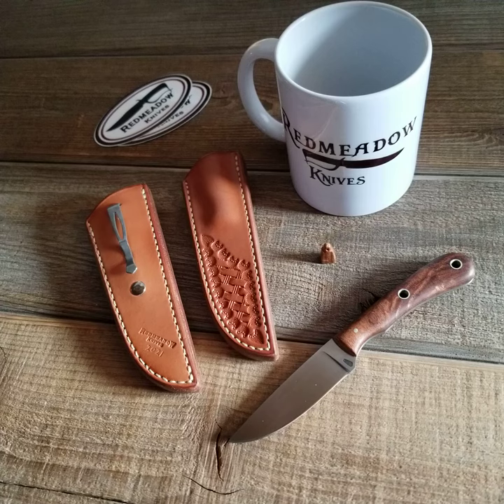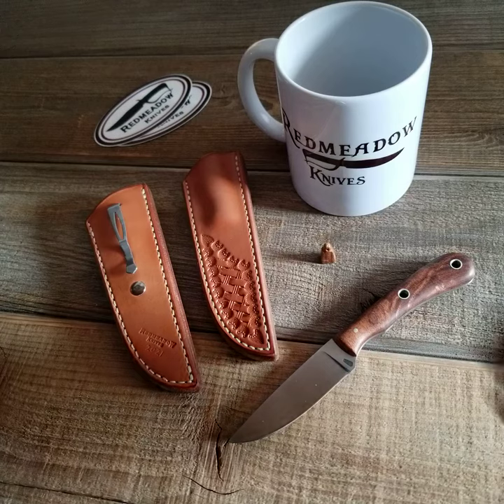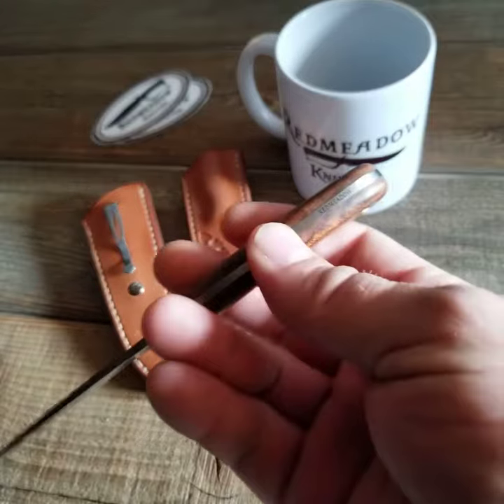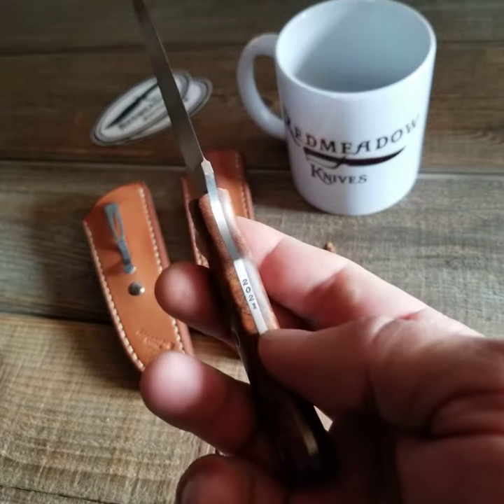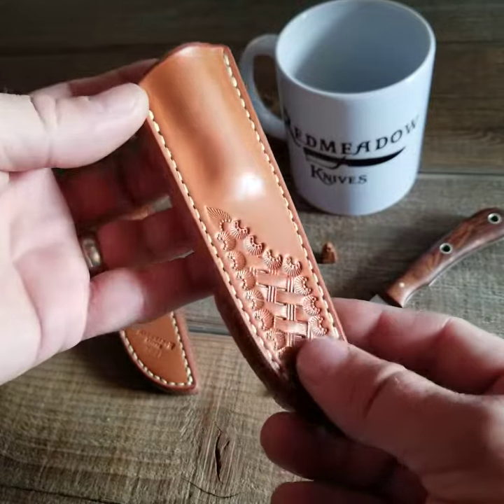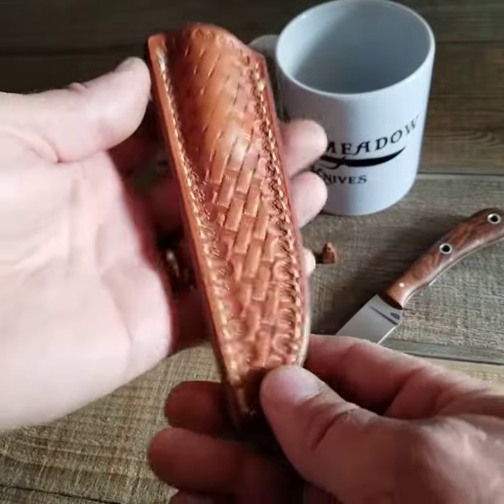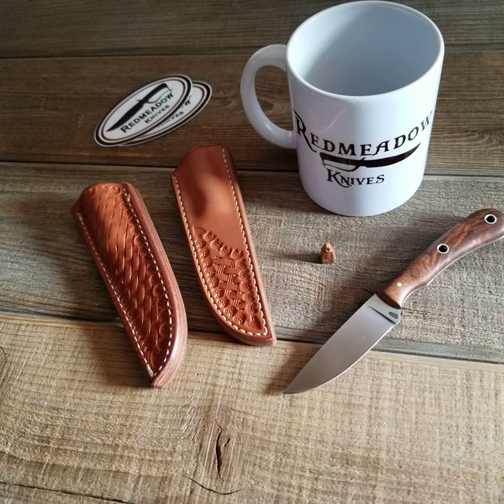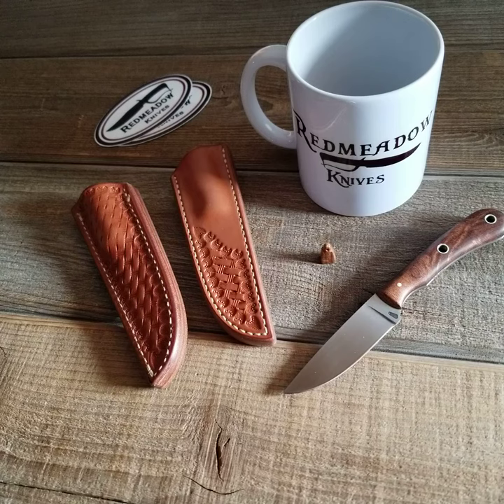2021 Cowbell Deluxe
Once a year I make a Deluxe version of the Cowbell knife. This year's has a Mesquite burl handle and comes with a belt sheath, pocket sheath, mini Cowbell made from the handle material and a coffee cup.